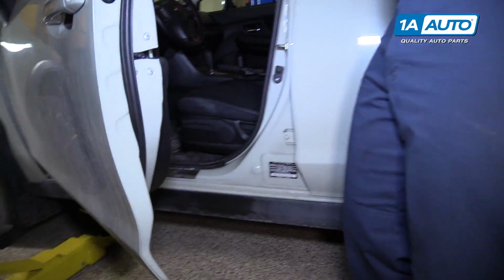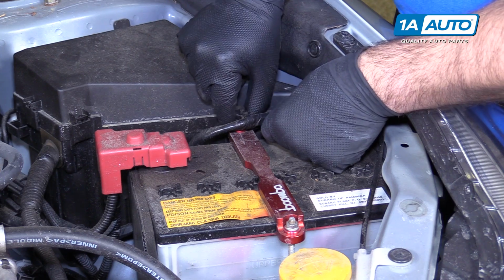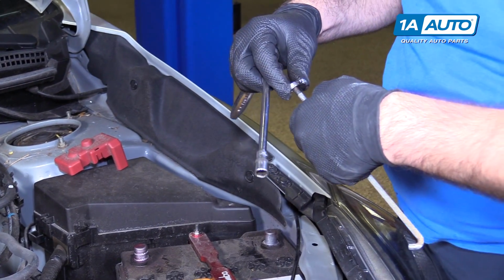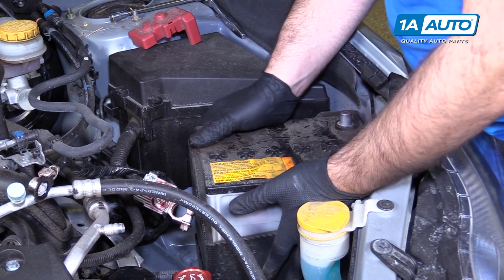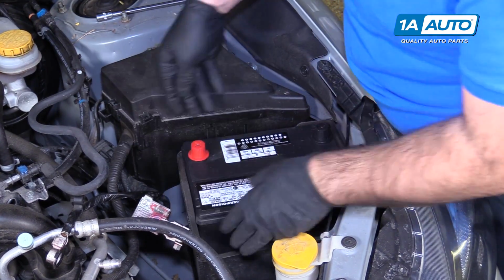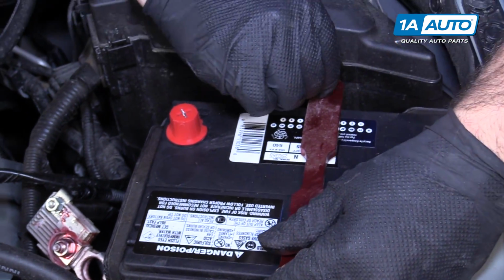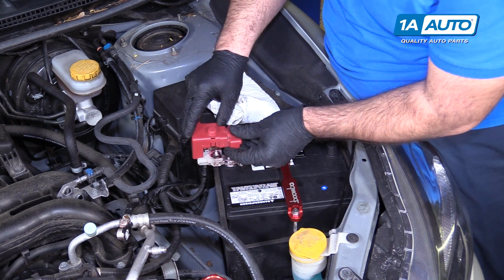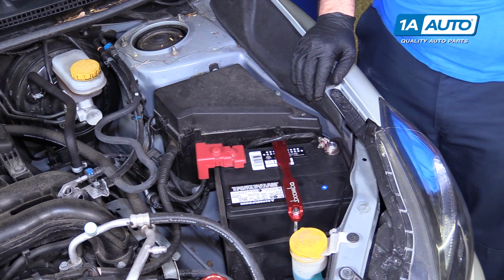How to Replace Battery 14-17 Subaru Crosstrek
In the video, 1A Auto shows how to replace a dead or drained battery. The video is applicable to the 14 Subaru Crosstrek

This process should be similar on the following vehicles:
2013 Subaru XV Crosstrek
2014 Subaru XV Crosstrek
2015 Subaru XV Crosstrek

• Rust Penetrant